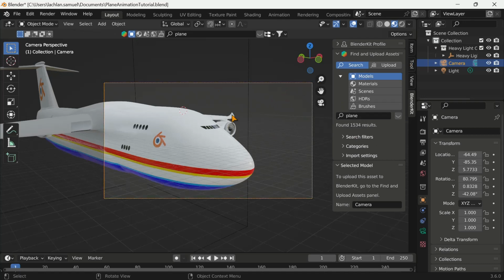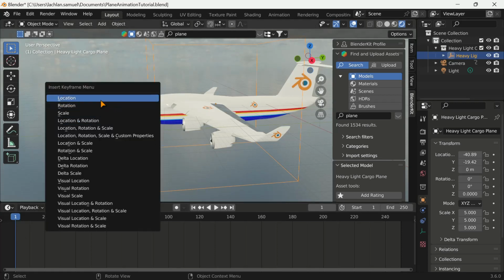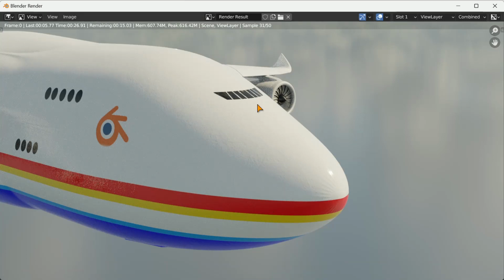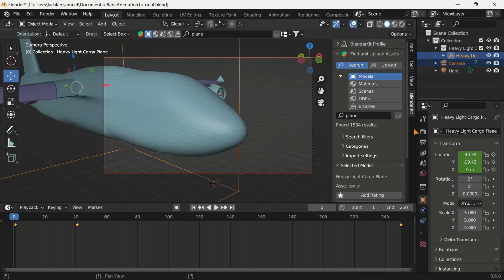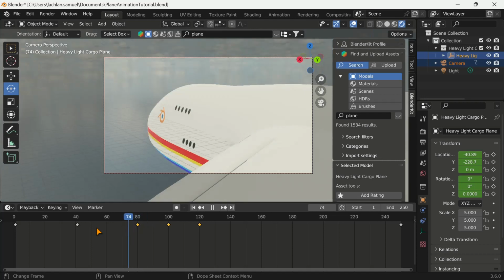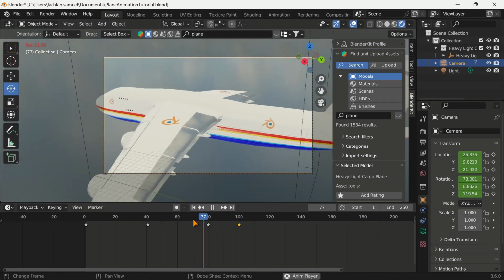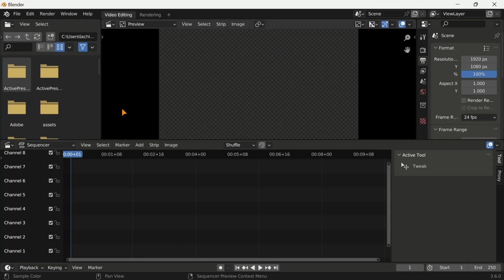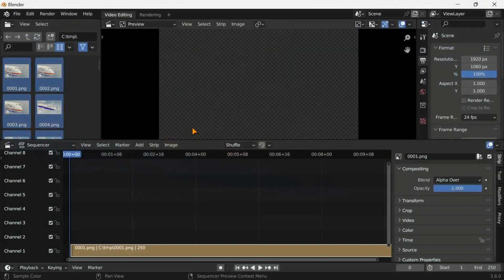How To Make a Plane Animation In Blender 3.6 (Check My Other Videos For My Animation)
Plane Animation Tutorial!